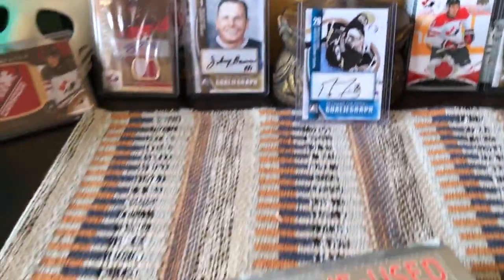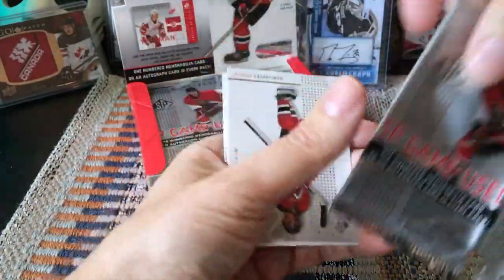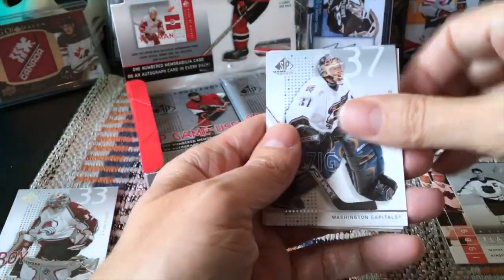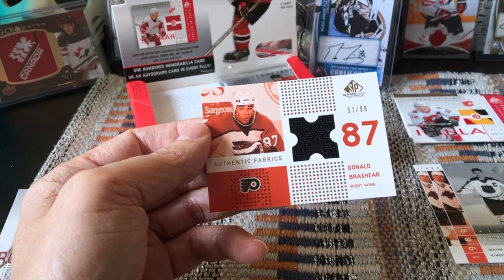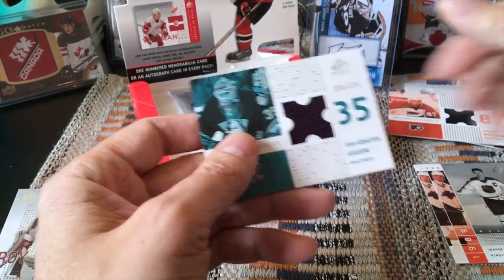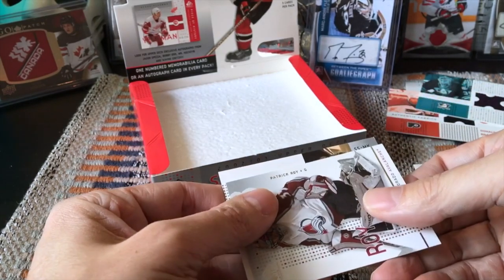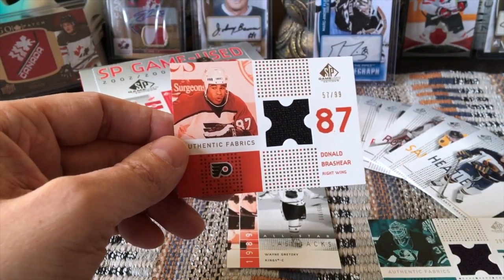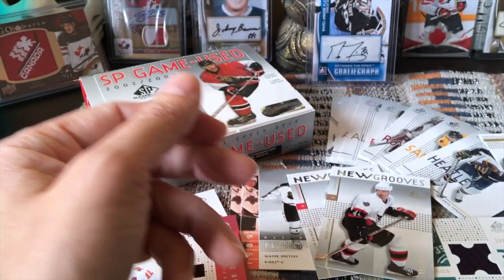2002-03 (02/03) SP Game-Used SPGU Hockey Hobby Box Break | SICKNESS (2020)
I give away cards to those who help promote my channel. Please see the recap at 14:30.

Please remember to leave a LIKE or COMMENT even if it's about Tim Hortons cards!

6 Packs per Box.
3 Cards per Pack.

Look for 1 Numbered Game-Used Memorabilia Card or an Autograph Card in every pack!!

PRODUCT HIGHLIGHTS

Base Set:

New Grooves rookies numbered to 750
All Star Flashbacks numbered to 999
Inserts:

Combo Authentic Fabrics dual jersey sequentially numbered to 225
Combo Authentic Fabrics Gold dual jersey sequentially numbered to 99
Combo Authentic Fabrics Rainbow dual jersey sequentially numbered to 10
Piece of History sequentially numbered to 225
Piece of History Gold sequentially numbered to 99
Piece of History Rainbow sequentially numbered to 10
Tools of the Game Game Used Glove sequentially numbered to 99
Tools of the Game Game Used Goalie Pad sequentially numbered to 99
Patch Cards - First Rounders sequentially numbered to 30
Signature Style autographs 1:12

2002-03 SP Game Used – New Grooves Rookies Set
New Grooves Rookies
38 Cards – Serial Numbered #/750

66 Alexei Smirnov
67 Stanislav Chistov
68 Martin Gerber
69 Kurt Sauer
70 Chuck Kobasew
71 Jordan Leopold
72 Jeff Paul
73 Rick Nash
74 Lasse Pirjeta
75 Henrik Zetterberg
76 Dmitri Bykov
77 Ales Hemsky
78 Jay Bouwmeester
79 Alexander Frolov
80 Sylvain Blouin
81 Pierre-Marc Bouchard
82 Jason Spezza
83 Ron Hainsey
84 Adam Hall
85 Scottie Upshall
86 Anton Volchenkov
87 Dennis Seidenberg
88 Patrick Sharp
89 Jeff Taffe
90 Cody Rudkowsky
91 Tom Koivisto
92 Curtis Sanford
93 Alexander Svitov
94 Carlo Colaiacovo
95 Steve Eminger
96 Shaone Morrisonn
97 Ryan Miller
98 Levente Szuper
99 Mike Cammalleri
100 Stephane Veilleux
101 Darren Haydar
102 Lynn Loyns
103 Mikael Tellqvist

2002-03 SP Game Used – Tools of the Game Glove Set
17 Cards – Serial Numbered #/99

TG-AM Alexander Mogilny
TG-BH Brett Hull
TG-BS Brendan Shanahan
TG-EB Ed Belfour
TG-JF Jeff Friesen
TG-JJ Jaromir Jagr
TG-JL John LeClair
TG-JR Jeremy Roenick
TG-JT Joe Thornton
TG-KP Keith Primeau
TG-KT Keith Tkachuk
TG-MS Mats Sundin
TG-PB Peter Bondra
TG-RF Ron Francis
TG-SF Sergei Fedorov
TG-SS Sergei Samsonov
TG-TS Teemu Selanne

2002-03 SP Game Used – Signature Style Set
32 Cards – 1:12 Packs

SS-AF Alexander Frolov
SS-BO Bobby Orr
SS-BR Pavel Brendl
SS-CJ Curtis Joseph
SS-DH Dany Heatley
SS-EB Ed Belfour
SS-EC Erik Cole
SS-GH Gordie Howe
SS-IK Ilya Kovalchuk
SS-JI Jarome Iginla
SS-JL John LeClair
SS-JT Joe Thornton
SS-JW Justin Williams
SS-KH Kristian Huselius
SS-MA Maxim Afinogenov
SS-MB Martin Brodeur
SS-MC Mike Comrie
SS-MF Manny Fernanadez
SS-MH Martin Havlat
SS-MK Milan Kraft
SS-NK Nikolai Khabibulin
SS-PB Pavel Bure
SS-PR Patrick Roy
SS-RB Ray Bourque
SS-SC Stanislav Chistov
SS-SG Simon Gagne
SS-SH Scott Hartnell
SS-SP Jason Spezza
SS-SS Sergei Samsonov
SS-SY Steve Yzerman
SS-TS Teemu Selanne
SS-WG Wayne Gretzky